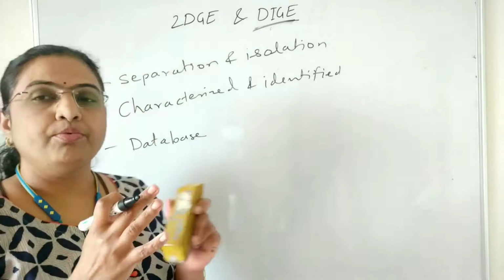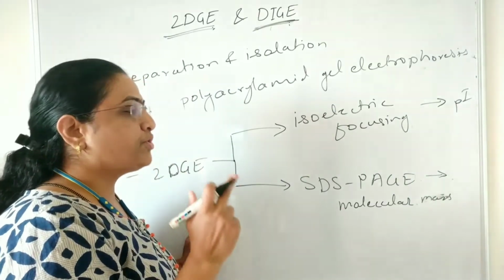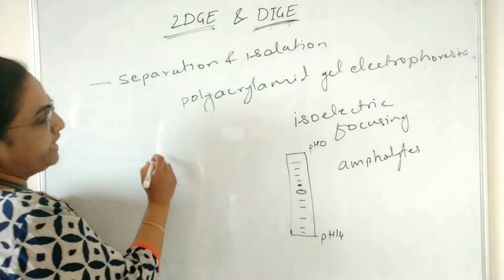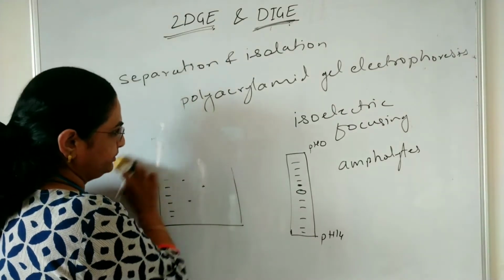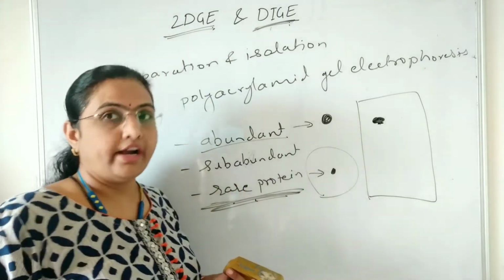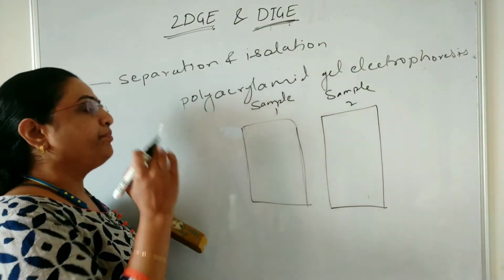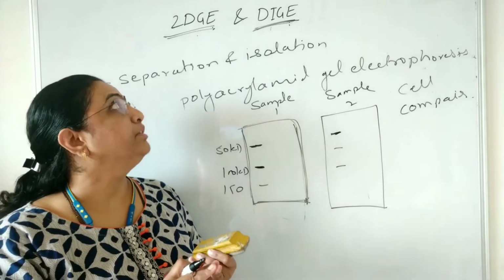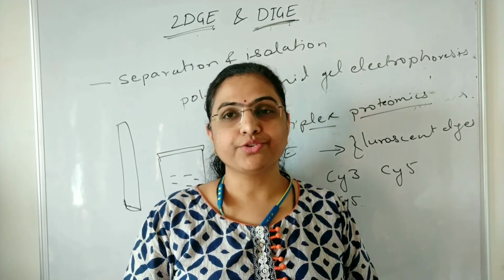2DGE(Two dimensional gel electrophoresis) & DIGE(Difference gel electrophoresis) : Proteomics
To study the proteome it is important to separate and isolate the proteins. The method of separation 2DGE and DIGE are elaborated. The advantages and disadvantages of techniques are discussed.

and get enroll for competitive exam for M.Sc. in life sciences